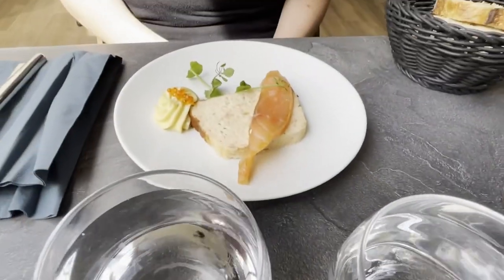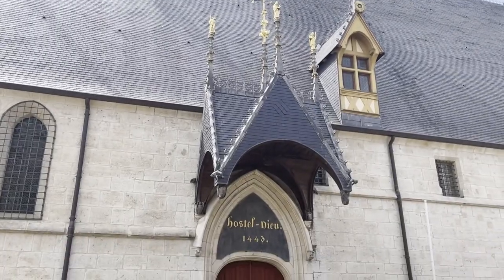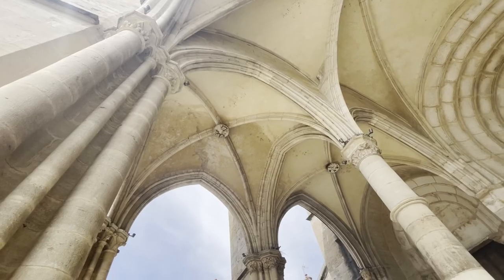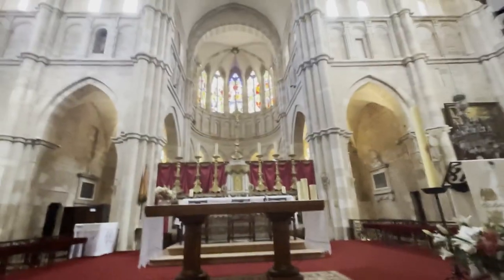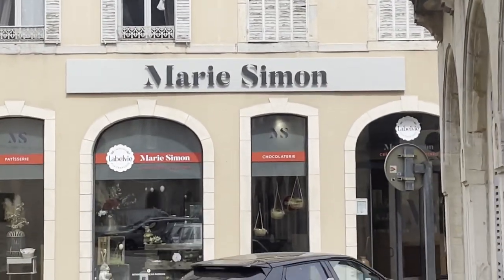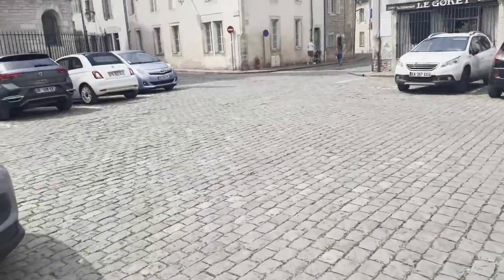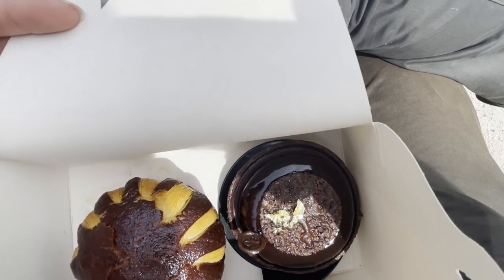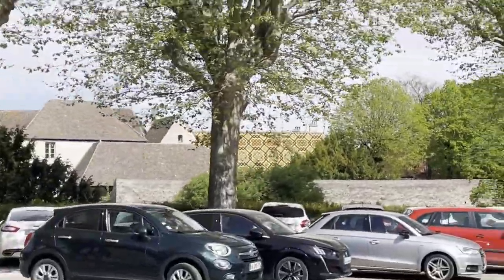Beaune - Posh wine city in Burgundy 🇫🇷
📺 Subtitles available in English, Spanish and Dutch 📺

En route to Dijon, we have some spare time, so we look around in the area for a nice city to visit. We find two cities that we think are worth visiting: Chalon-sur-Saône and Beaune. In the end, we pick Beaune because it's really close to Dijon and it looks like a really nice city for some sightseeing. Are our expectations right?

Since we arrive in Beaune during lunchtime, we first stop at a restaurant that looks quite nice on Google Maps. They also offer lunch menus for an affordable price. But is the food also tasty? Find out in our spontaneous travel vlog about Beaune, a posh wine city in Burgundy, France.

If you happen to be a wine lover, we highly recommend this city south of Dijon. If you're not really into touristy places, then maybe it's not the best choice. Although, we've definitely seen more touristic places than Beaune! Overall, we end up having a pretty good time in this wine city in Burgundy.